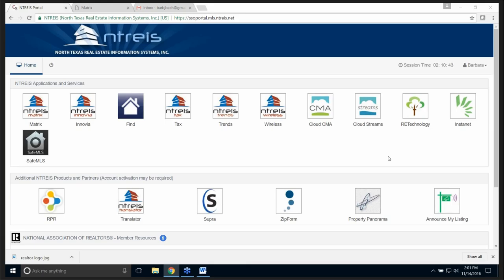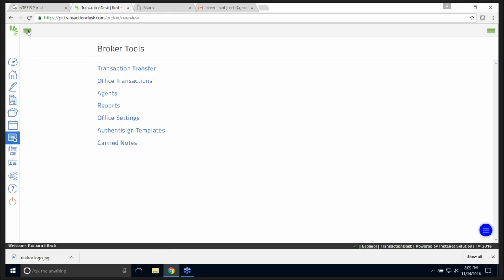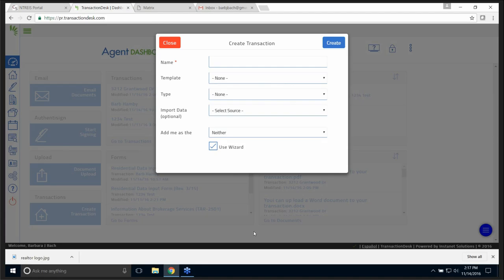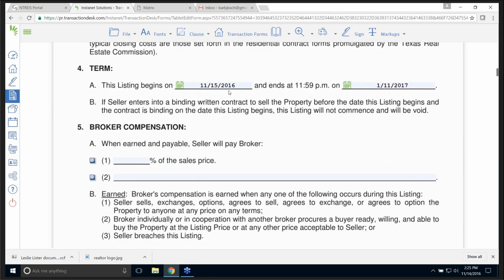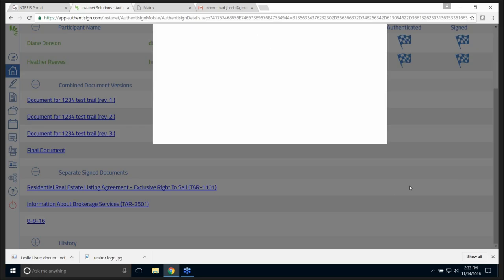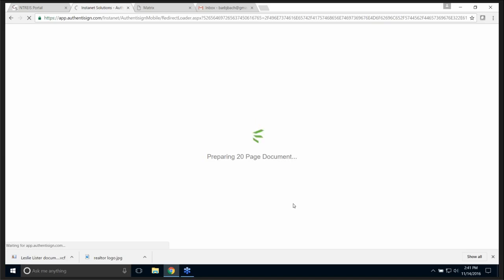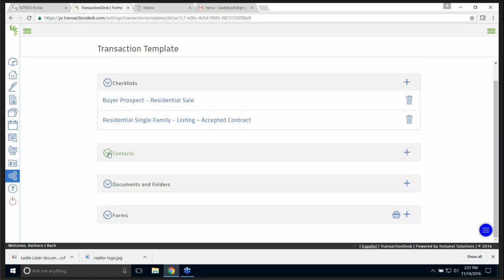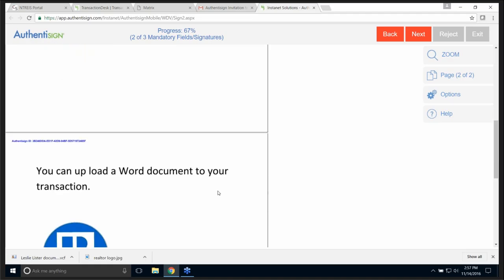WEBINAR: Instanet (Transaction Desk)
MLS Instructors Heather Reeves and Barbara Bach will demonstrate how to navigate the Transaction Desk (Instanet) program. Learn how to upload documents, fill in TAR & TREC forms as well as e- signing (Authentsign).

This program will also streamline your listing data input!